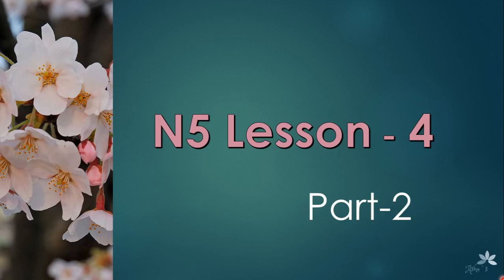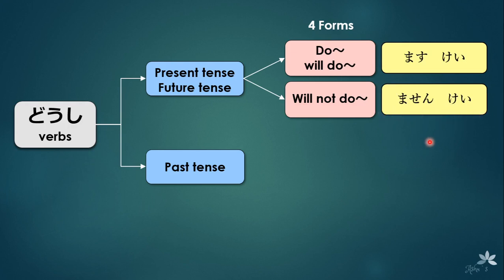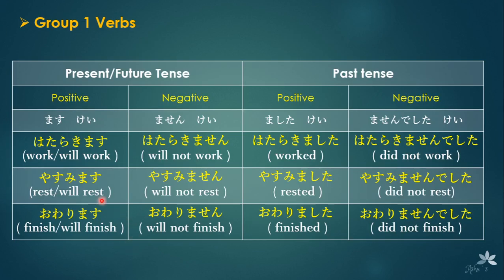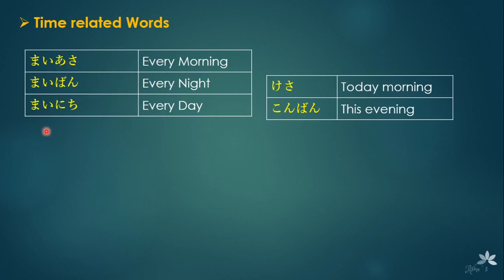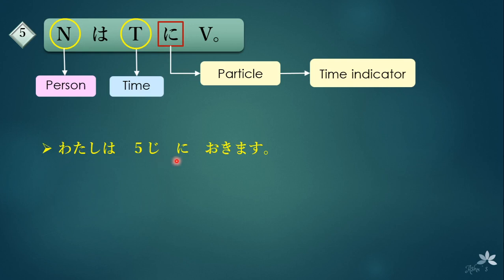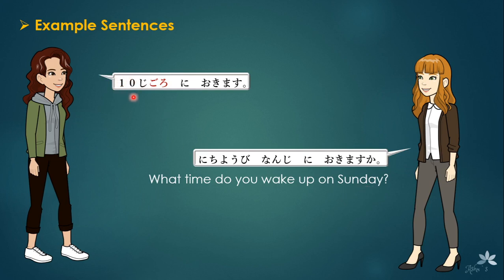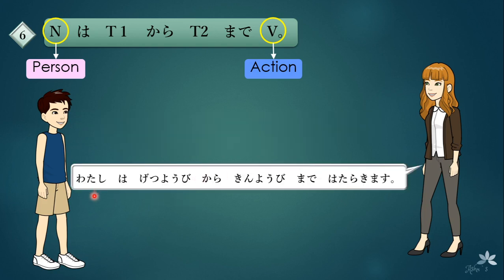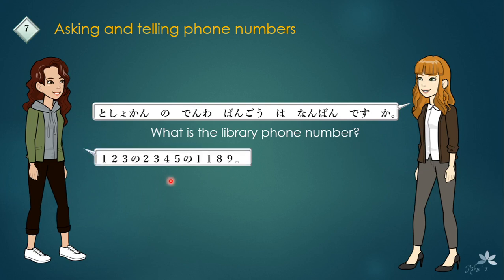Japanese Lessons in English 021 - N5 lesson 4 part 2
We will learn, Verbs, asking phone numbers , Sentence pattern